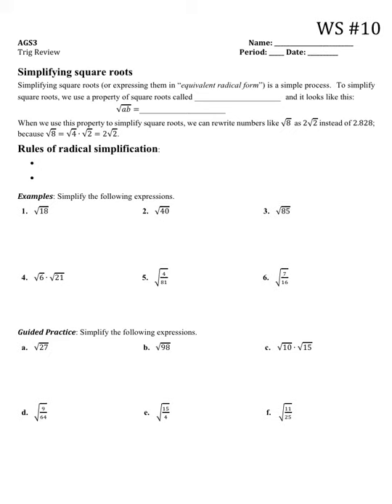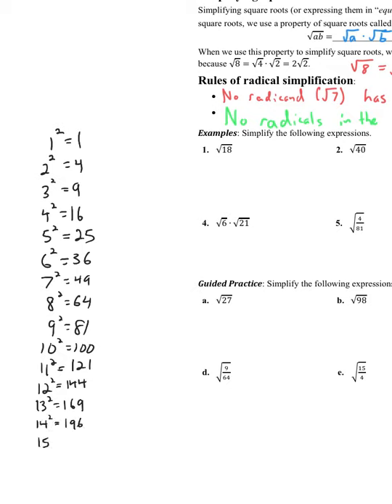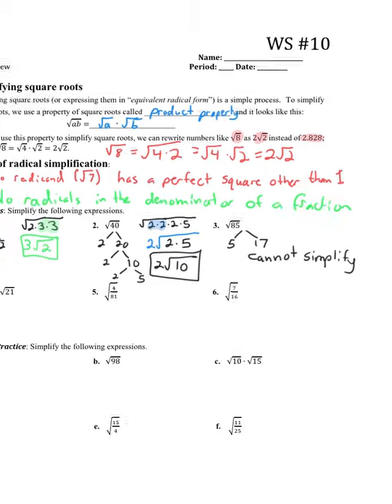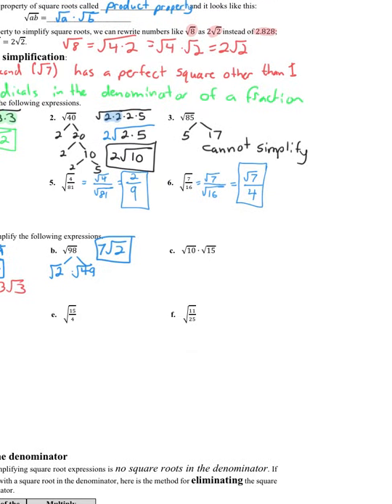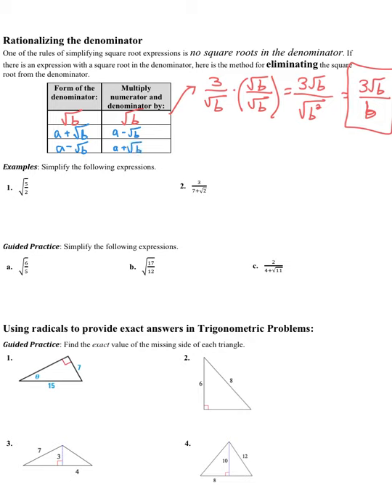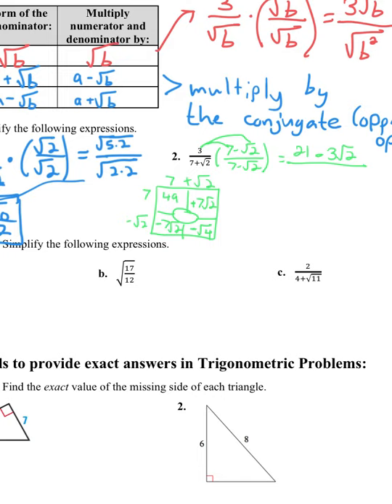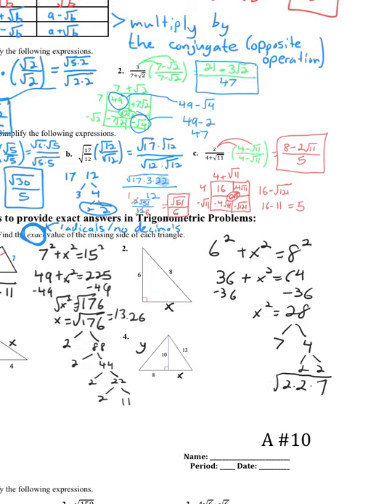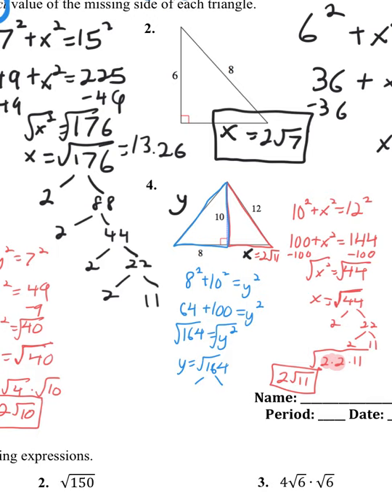AGS3 S.2 Day 10 Teacher Notes